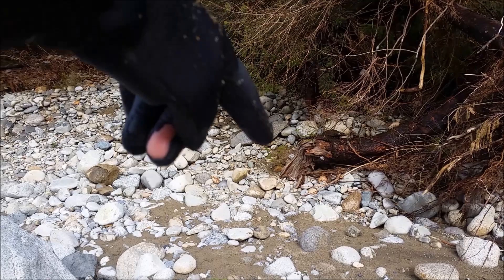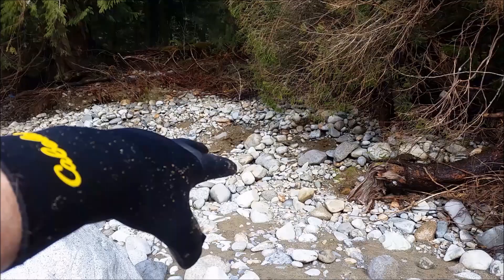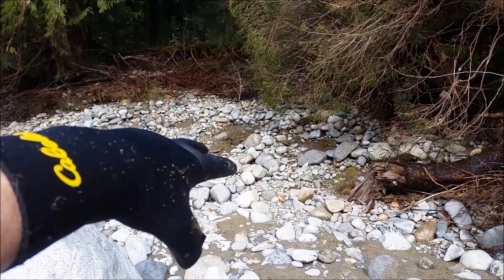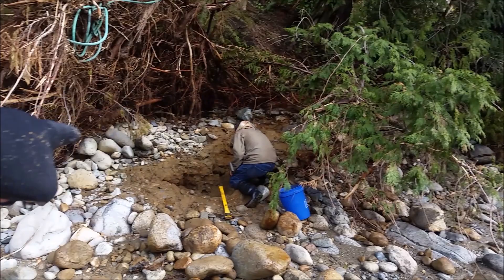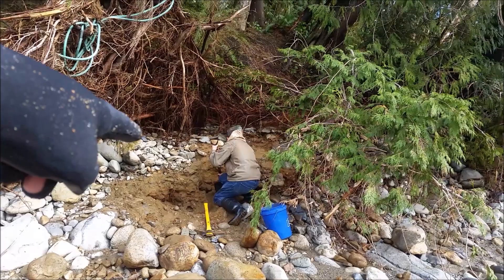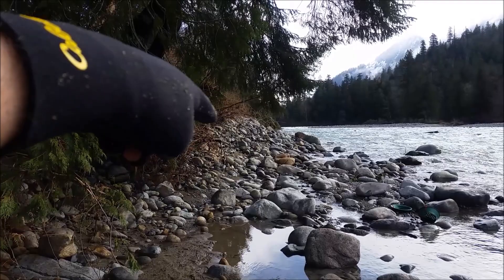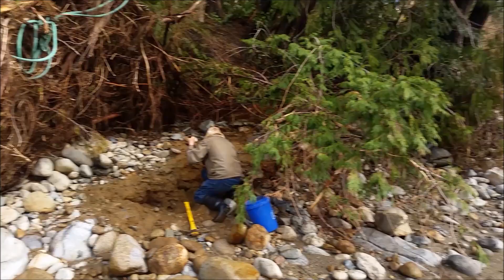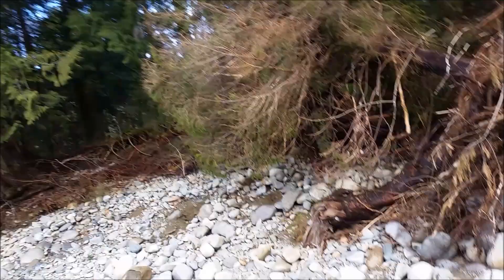SluiceGoose IS BACK!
After a month long break from digging for gold, the Goose is back!  Went out with the hopes of finding some good gold but the river had other ideas.    Also looks like I hit 100 subs while I was uploading this!  More to come!!!